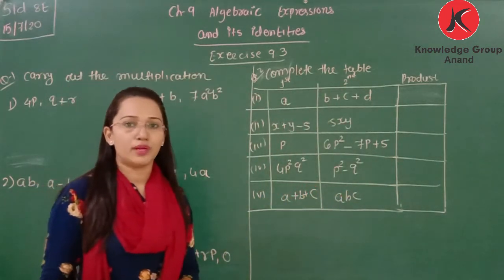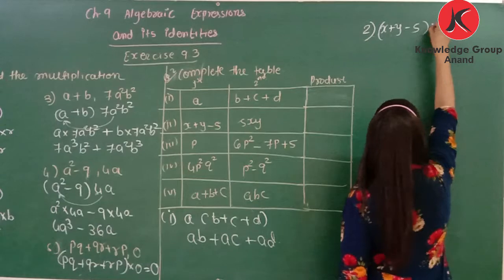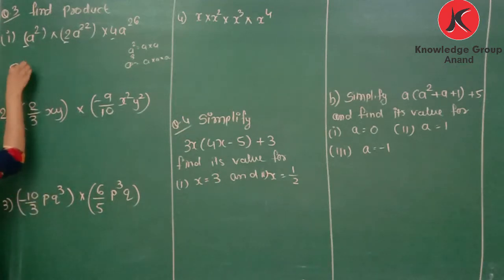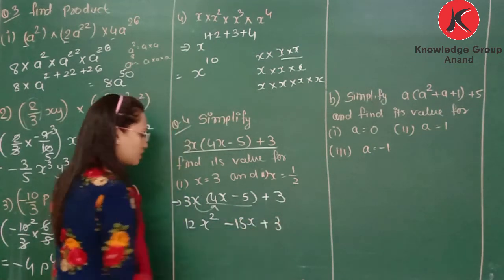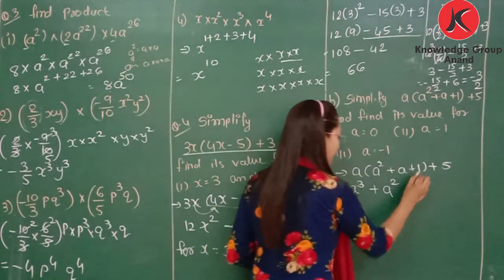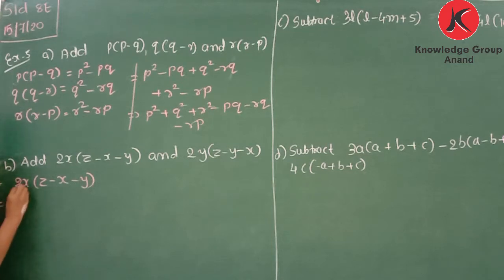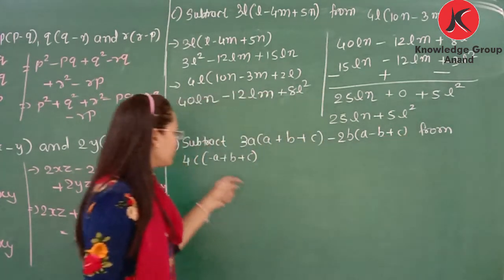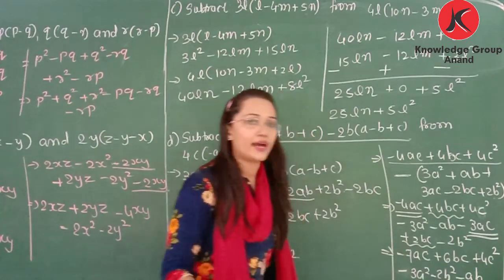Class 8 Eng Med - Maths - Chap : 9 -Algebric Expressions and Identites